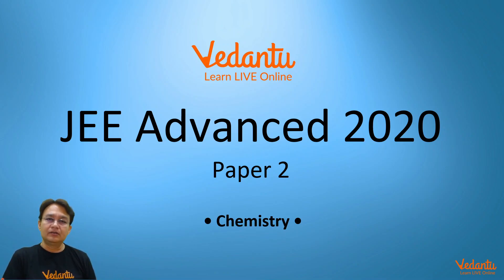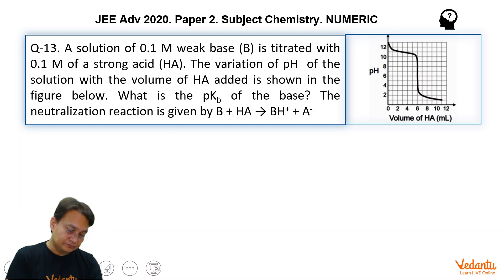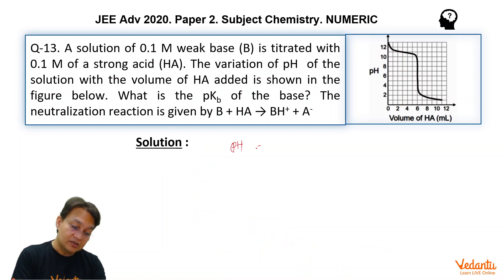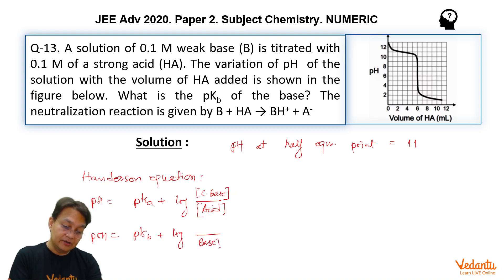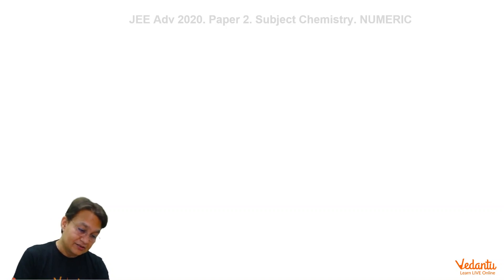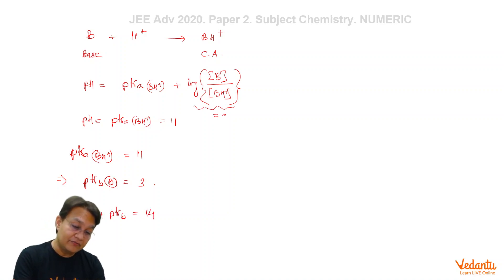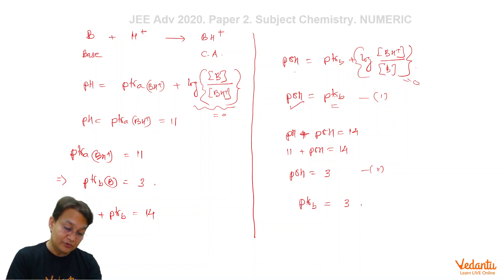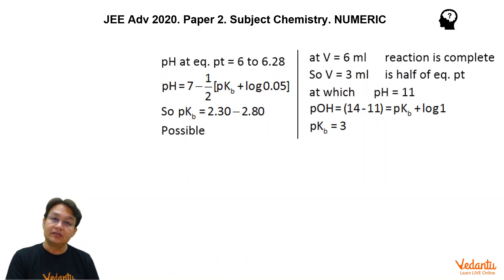JEE Advanced 2020 Chemistry Solutions - Paper 2 (Q13) | IIT JEE Chemistry |JEE Preparation | Vedantu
A solution of 0.1 M weak base (B) is titrated with 0.1 M of a strong acid (HA). The variation of pH of the solution with the volume of HA added is shown in the
figure below. What is the pKb of the base? The neutralization reaction is given by B + HA → BH+ + A